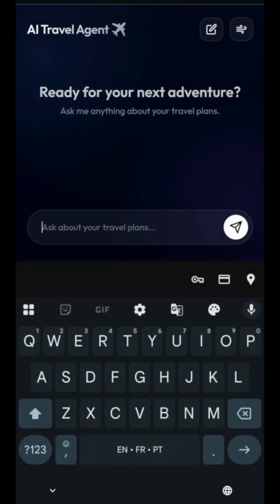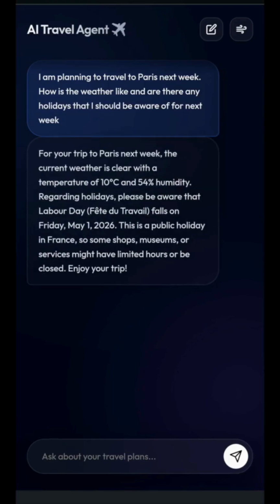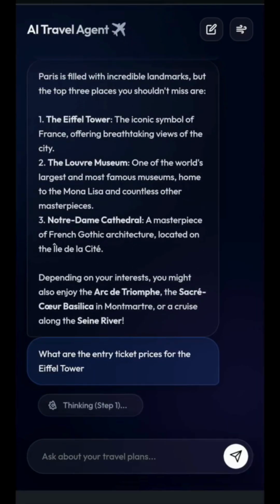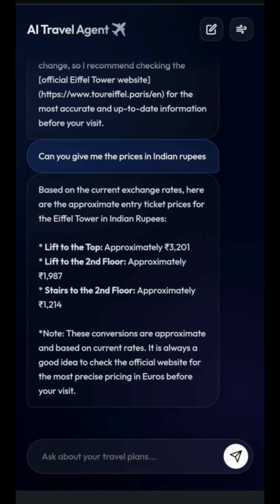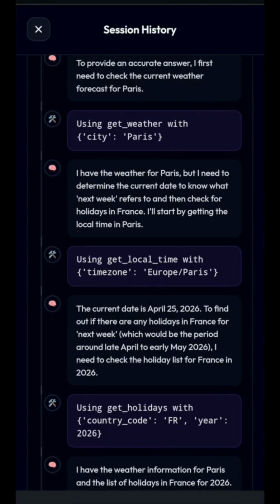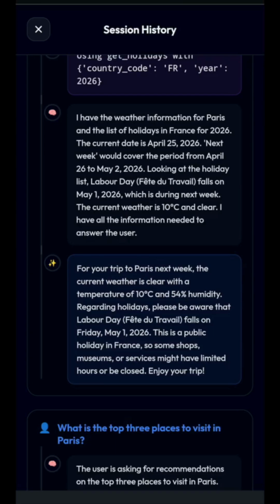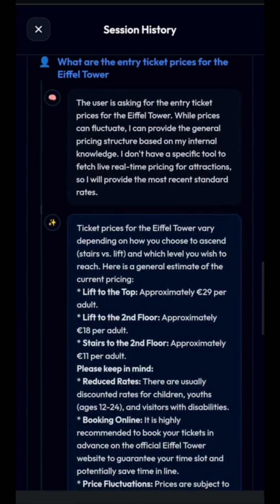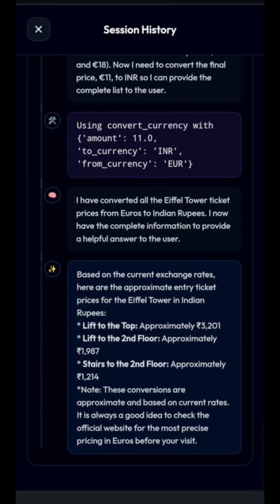AI Agents Explained: Under the Hood of an AI Travel Agent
How do AI Agents actually work under the hood?

In this educational deep dive, we break down the architecture of a custom AI Travel Agent. We go beyond the hype to show you exactly how it moves from a user request to a finalized itinerary, focusing on the reasoning and tool integration that powers it. This is a simplified explanation designed specifically for builders and learners.